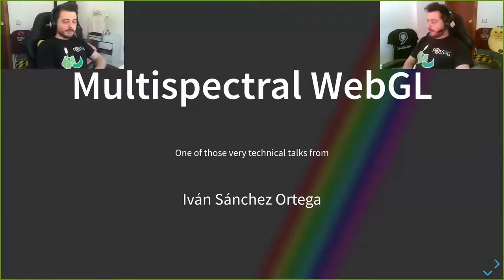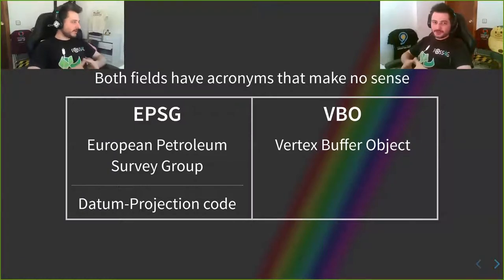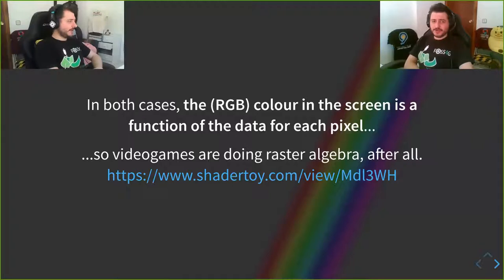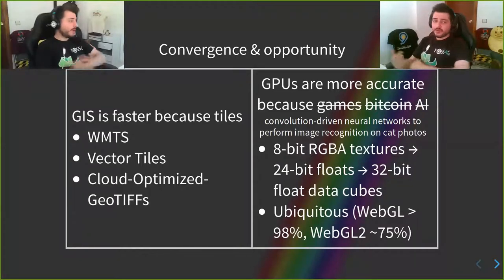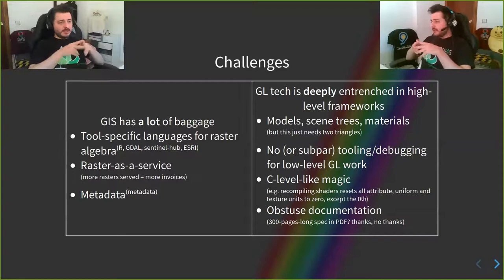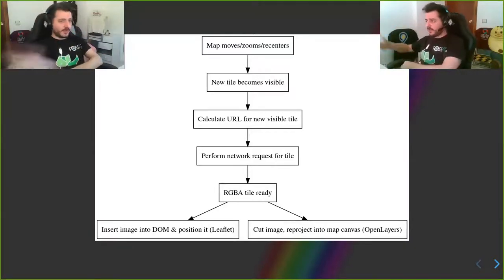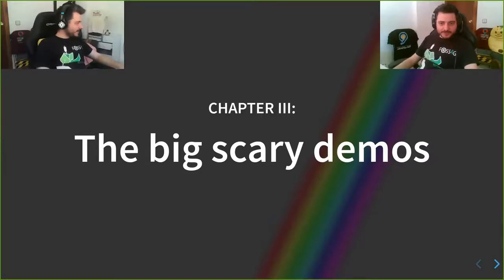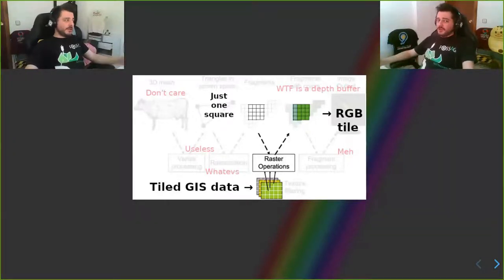FOSS4GUKOnline 2020 Sentinel Sánchez Ortega